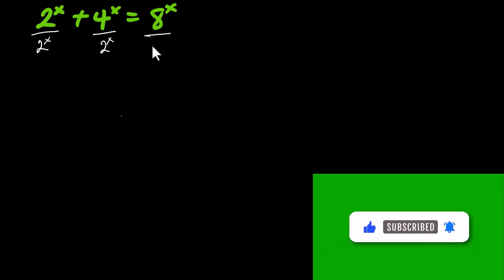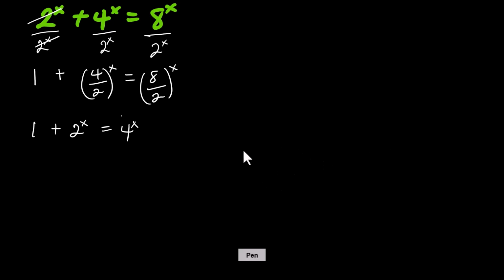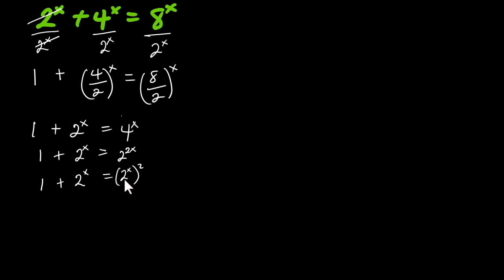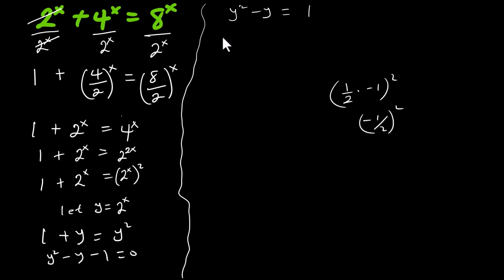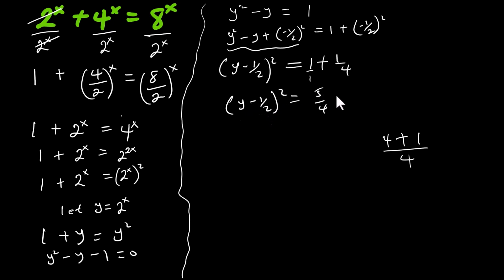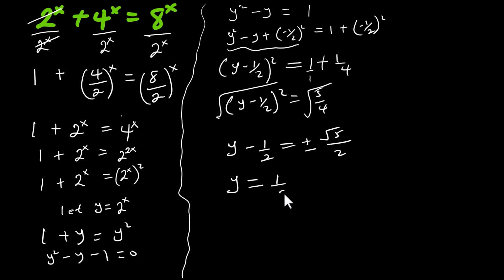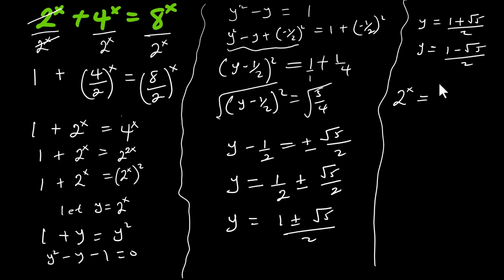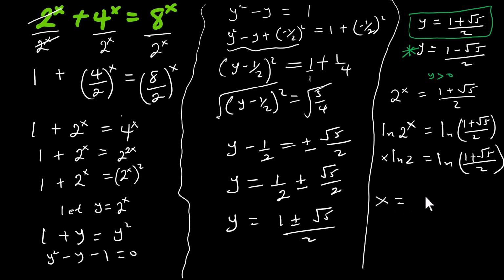Math Olympiad , A VERY Nice Exponential Equation